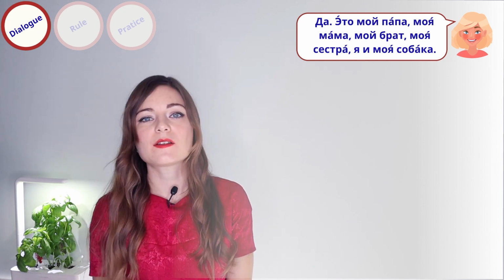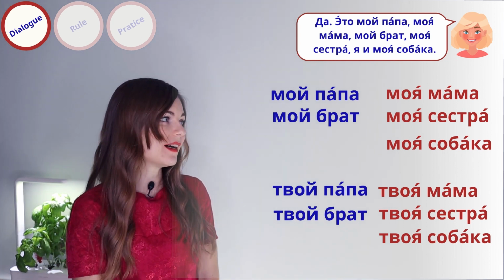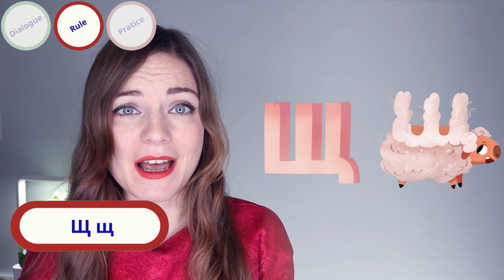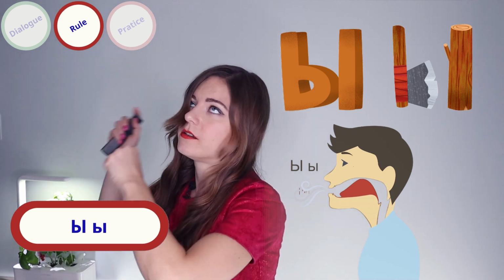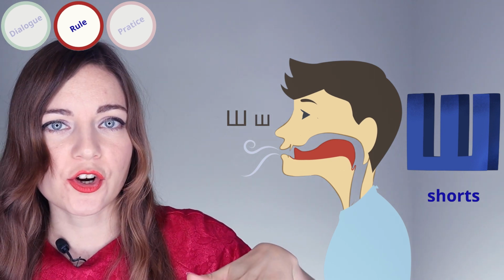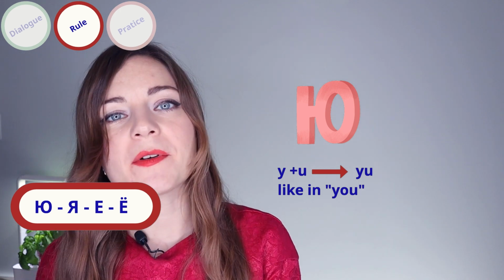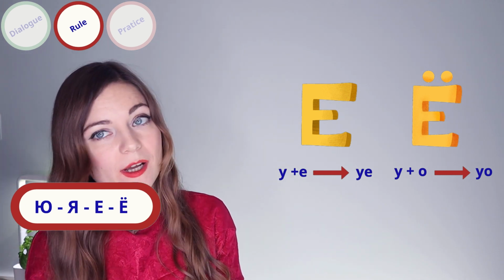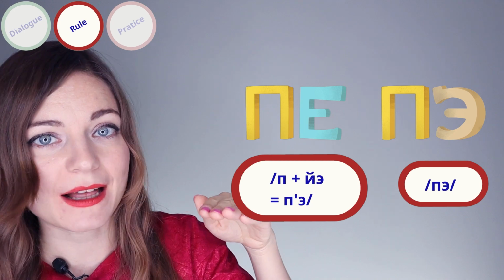Russian Course, Lesson 3: You can now read Russian!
How to read Russian? After this lesson, you'll be able to do it! This is the easiest Russian course around (without false promises). 👉 Why choose a *polyglot* teacher?

🙋‍♀️ Hi! I'm Yula, a professional Russian teacher.
Having learned 5 languages, I'm familiar with the challenges and know how to help you overcome them! In this course, I will guide you, hand in hand, as you discover my native Russian language. Are you ready for the adventure?

✨ Here are the 1000 words you will know in a few hours, right after this lesson: 🌀

For those who love details and a traditional study method, my fantastic PDFs are also available with all the rules, exercises, glossary, and dialogues accompanied by audio for listening practice, check out the complete Easy Russian lessons: 🌀

Chapters of Class / Lesson 3

00:00 – Your Third Russian Lesson
00:43 – How to Talk about a Family Photo
01:19 – Let's translate
02:35 – "My" and "Your" in Russian
04:18 – Russian Alphabet and Sounds Part 3
08:28 – Russian Letters Щ and Щ
09:57 – Russian Letters Ю and Я
11:08 – Syllables
14:48 – Your First Russian Words